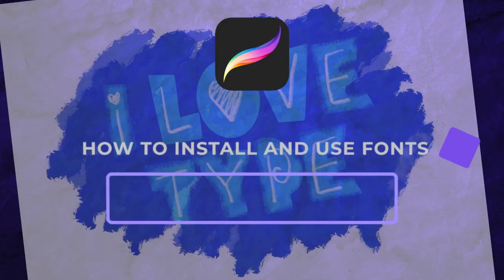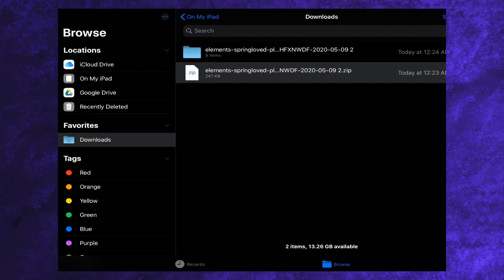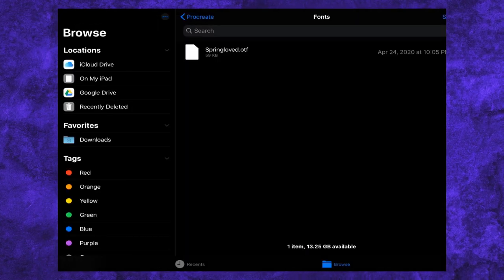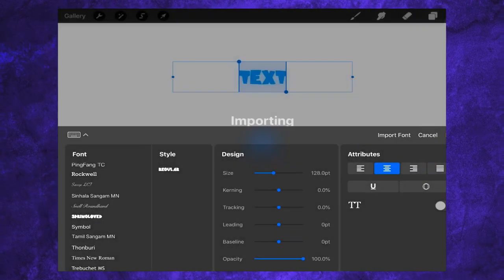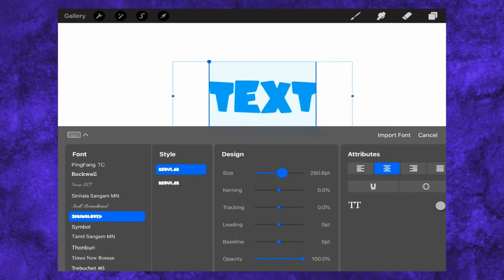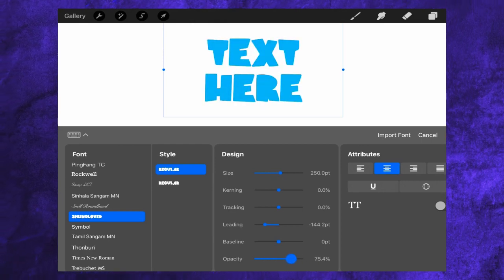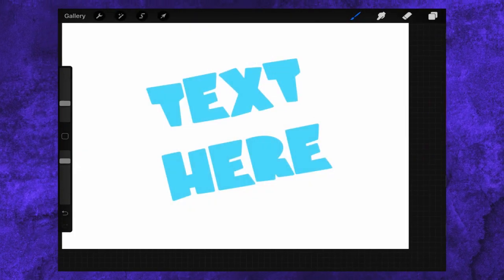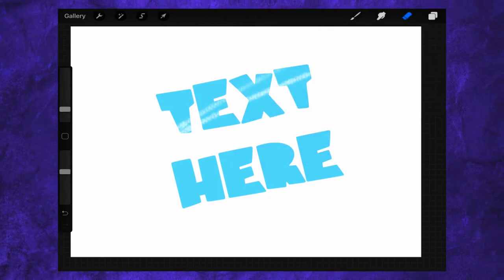How to Install and Use Fonts in Procreate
Want to learn how to download fonts to Procreate, or how to add fonts to Procreate? We've got you covered. From downloading to using fonts for Procreate, we'll tackle it all in this tutorial. You'll learn how to download fonts on iPad for Procreate, how to add fonts to Procreate, and how to use fonts in Procreate.

We'll be using this font, Springloved. Download it and follow along, or download and work with a different font. There's plenty of different ways to download fonts for Procreate, but these methods will generally apply to most of them.

Not sure what font to choose—or where to find high quality, professional fonts, appropriate for commercial use? Looking for Procreate fonts? Check out the amazing selection over on Envato Elements

Now, let's dig in and start at the beginning—how to add fonts in Procreate.

Read more on How to Install and Use Fonts in Procreate On Envato Tuts+
Envato Tuts+
Discover free how-to tutorials and online courses. Design a logo, create a website, build an app, or learn a new skill